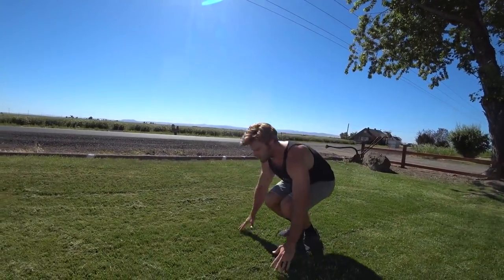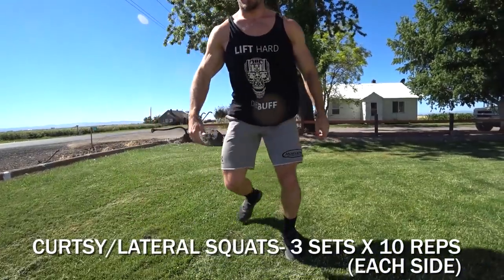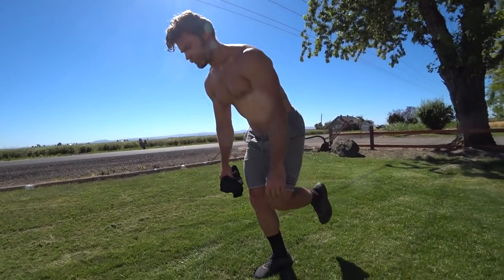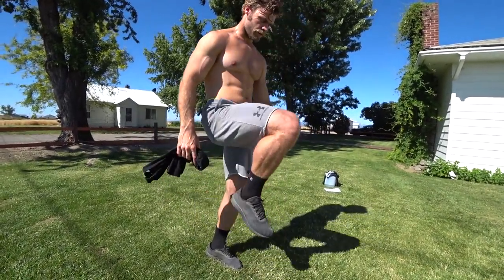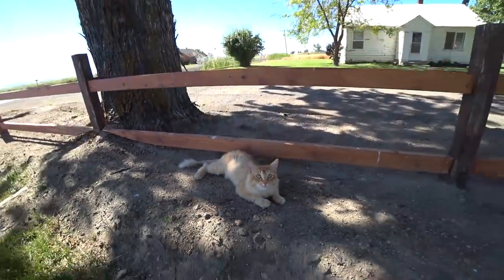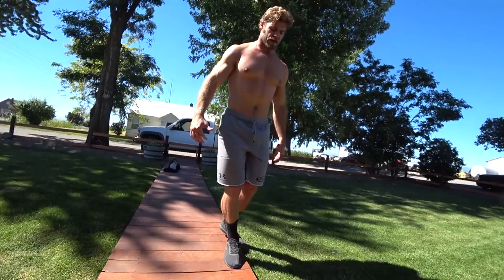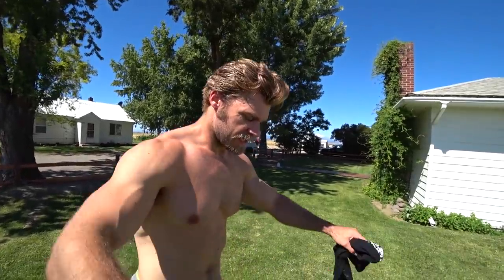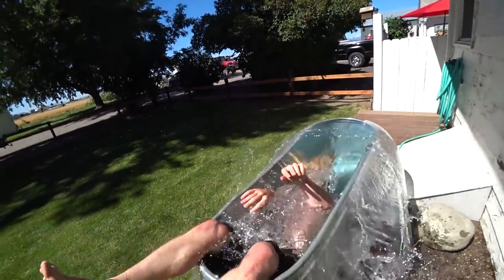Lower Body (Quads, Hams, Calves) Bodyweight Workout | P2D3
Lower Body (Quads, Hams, Calves) Bodyweight Workout

Michael Zinni
Michael Weber
Rachel DaSilva
James Bissonette
Logan Vibbert
Neesh Shah
Chin Long Chan

Best Beginner's Lower Body Bodyweight Workout Routine
Directed/Edited by: Hudson White
Starring: Hudson, Brandon

Buff Dudes / Fitness / Best Beginner's Lower Body Bodyweight Workout Routine